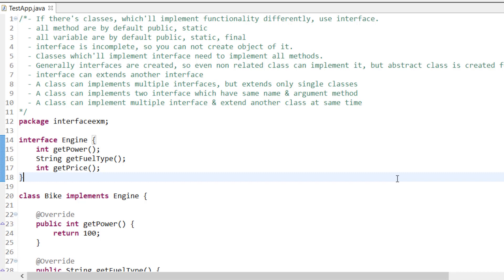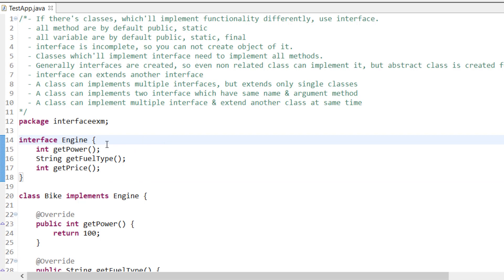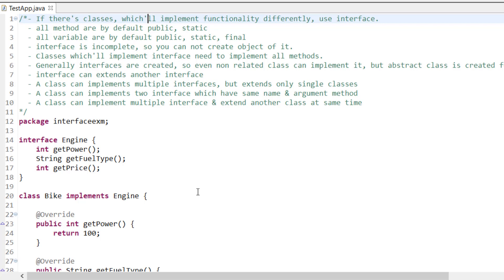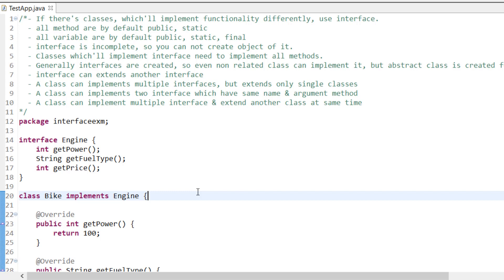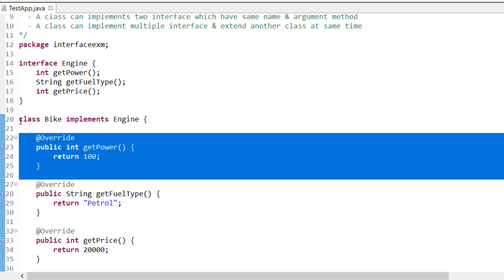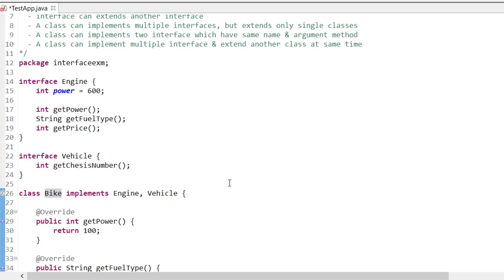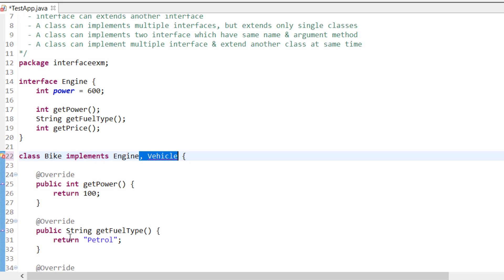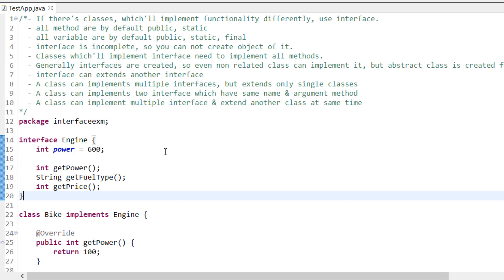Java Tutorials: Interfaces in Java | Implementation | When to use Interface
Interface:
When to use Interface:
- If there's classes, which'll implement functionality differently, use interface.

- Interfaces are like utility, which can be implemented any class.

- interface is incomplete, so you can not create object of it, but we can create object of the classes, which are implementing method of interface.

- all method are by default public, static & abstract

- all variable are by default public, static, final

- Classes which'll implement interface need to implement all methods.

- Generally interfaces are created, so even non related class can implement it, but abstract class is created for related classes.

- interface can extends another interface

- A class can implements multiple interfaces, but extends only single classes

- A class can implements two interface which have same name & argument method

- A class can implement multiple interface & extend another class at same time

- It support run time polymorphism means method will execute as per object call.

This problem is similar to following:
interface in java,
what is interface in java,
create interface,
interface java,
interface,
create interface java,
interface,
java tutorial,
coding simplified,
java